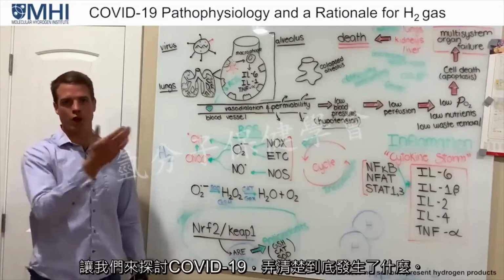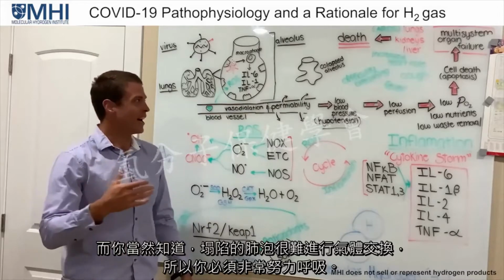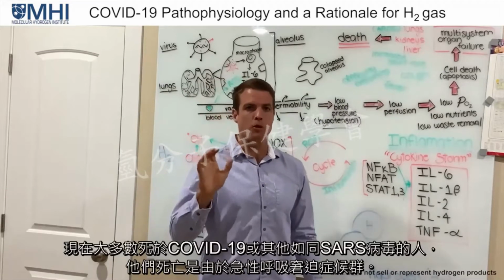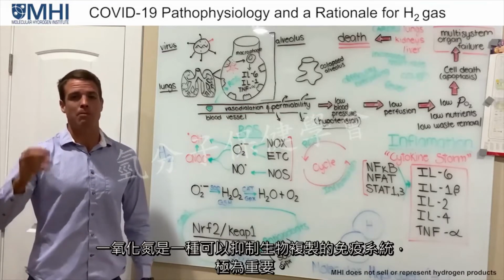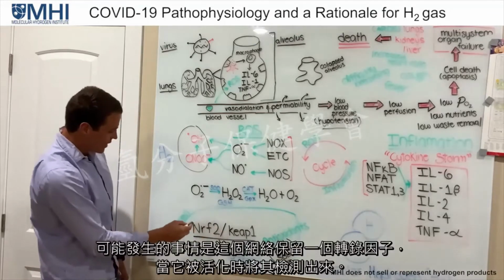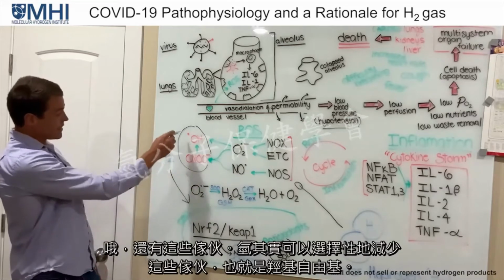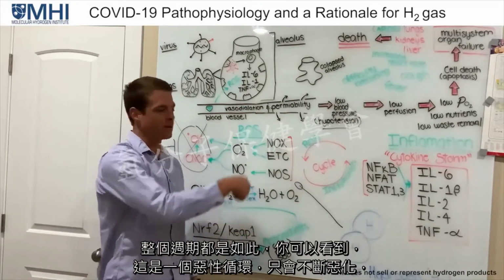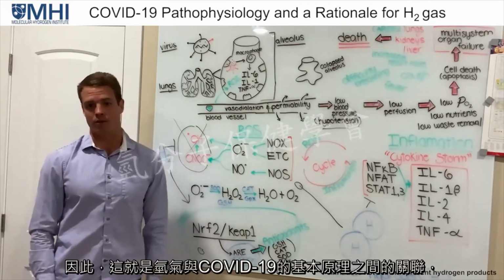COVID-19與氫分子相關臨床研究與原理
Molecular Hydrogen Institute(MHI)執行長Tyler W. LeBaron從生理/病理學出發，解釋氫分子與COVID-19的相關臨床研究與原理